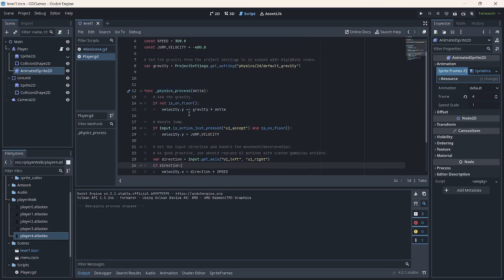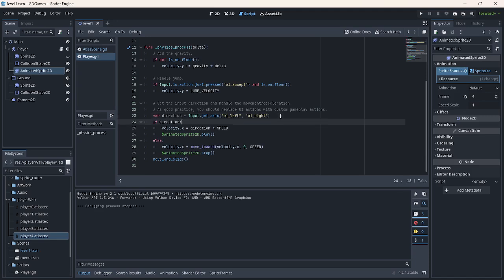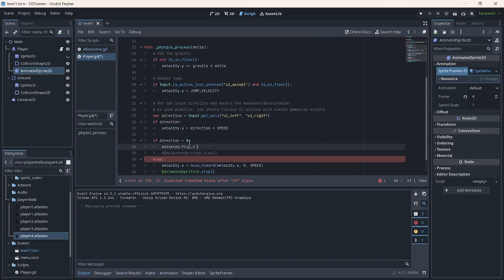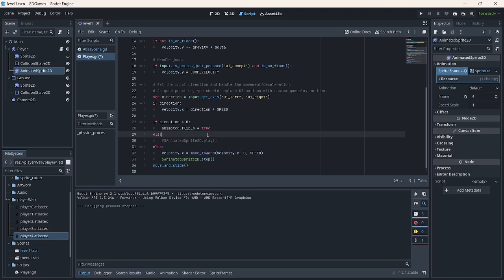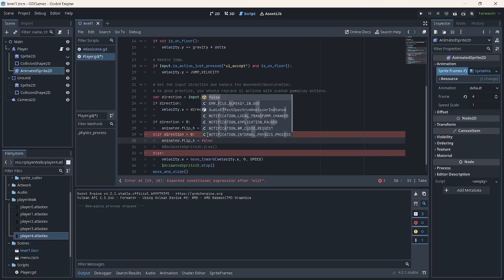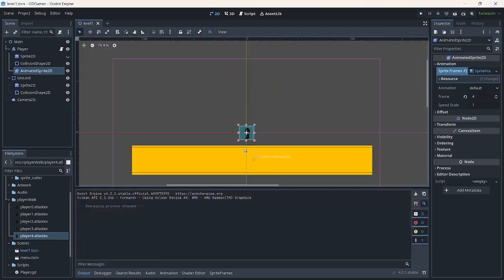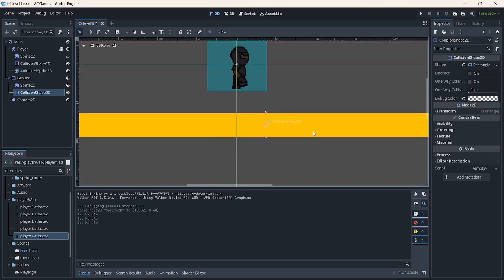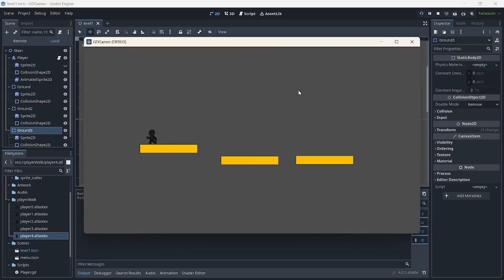Day9 Test Animation Flipping the sprite left and right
Here is the documentation you can read further for understanding some of the scripts that we tried to use to flip the player.
flip_h is a bool property.